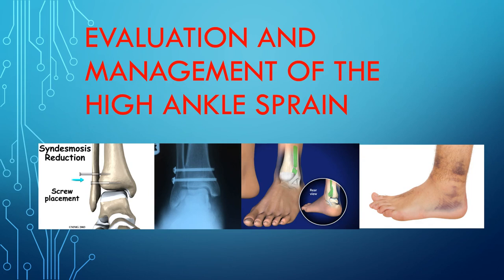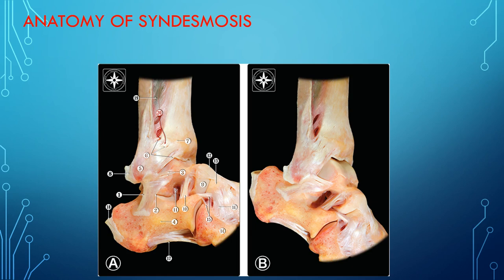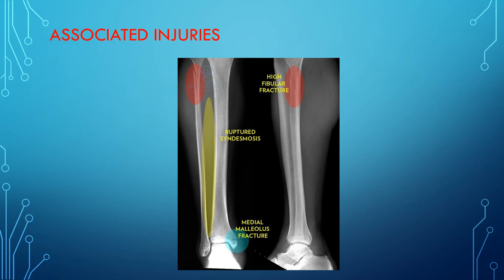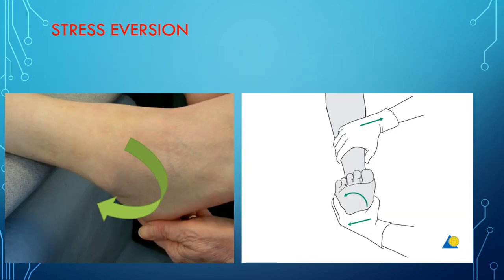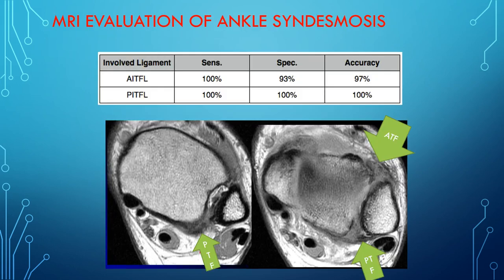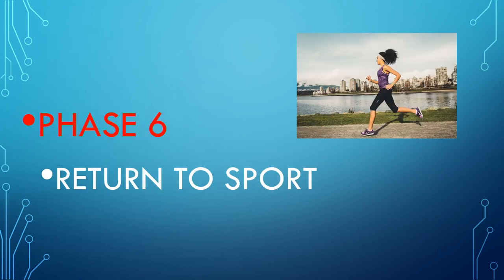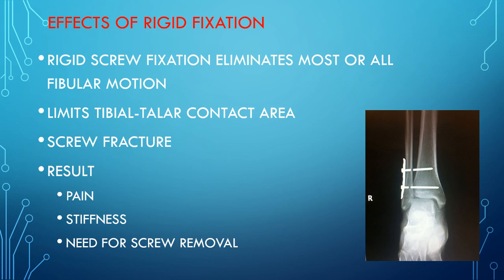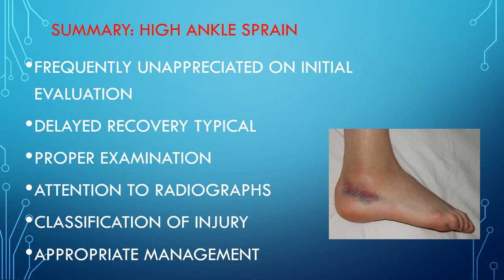Recording #46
EVALUATION AND MANAGEMENT OF THE HIGH ANKLE SPRAIN